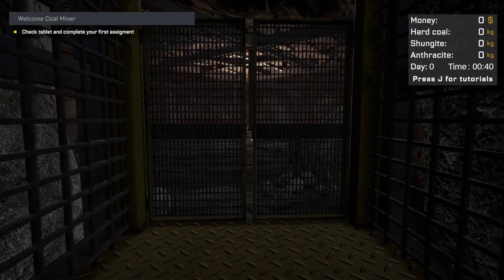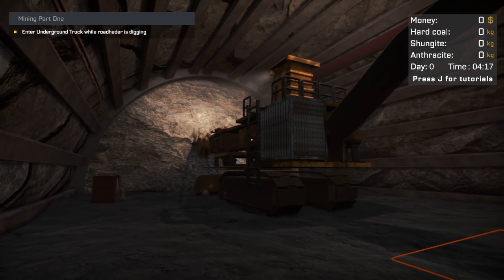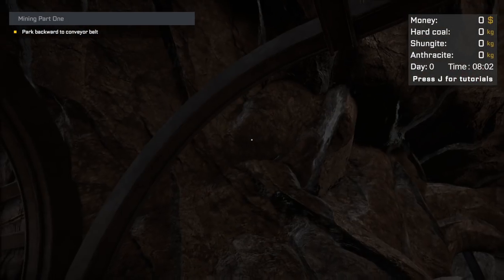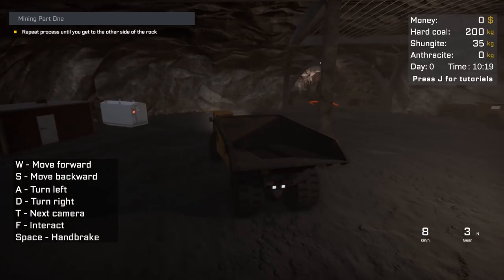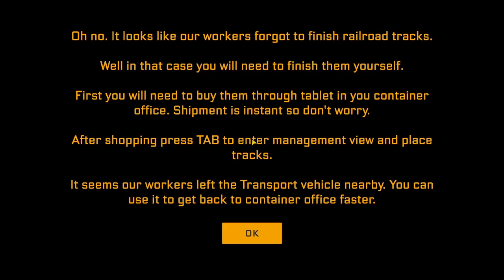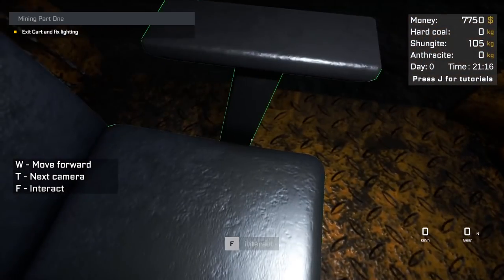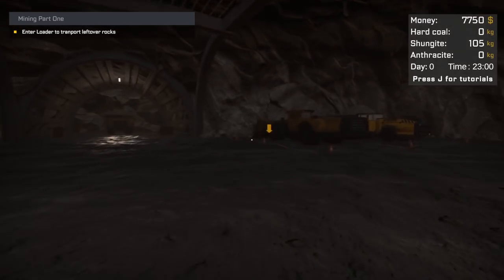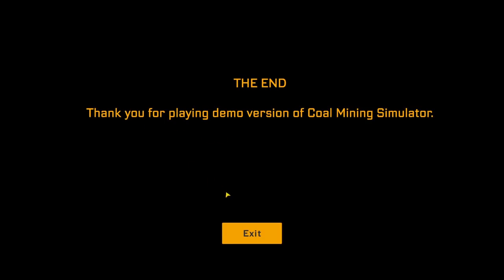Deep Underground Mining & Heavy Equipment Simulator with TNT | Coal Mining Simulator Gameplay